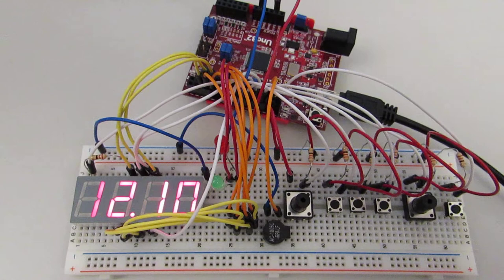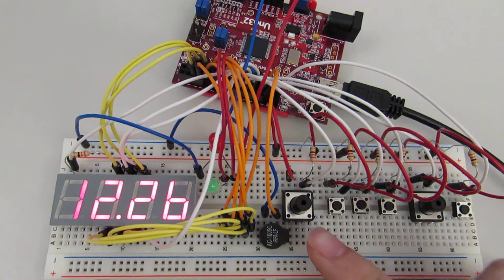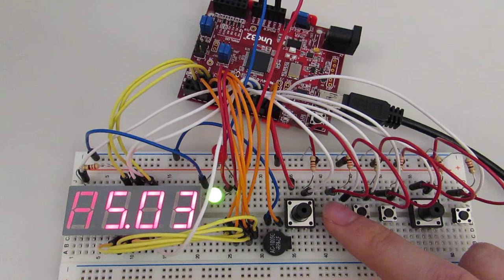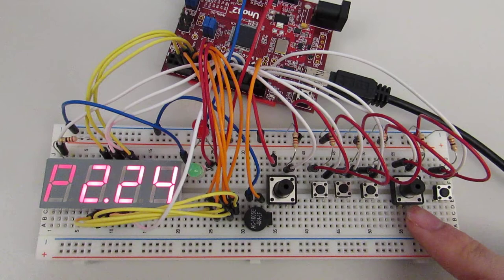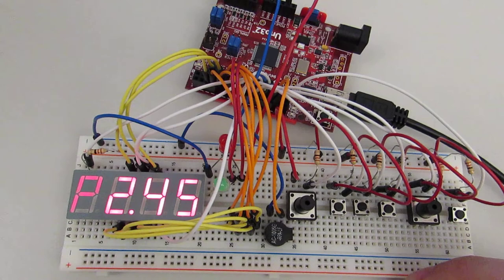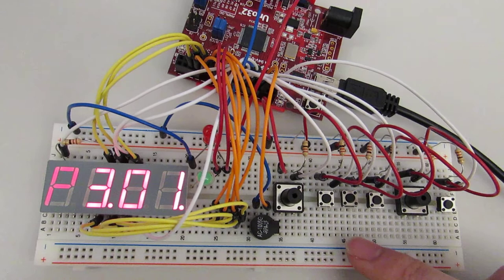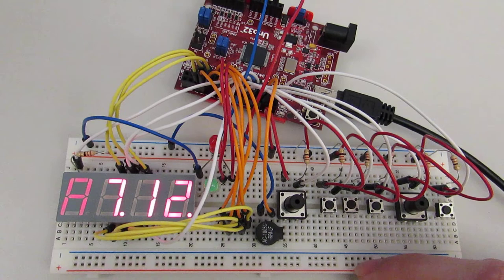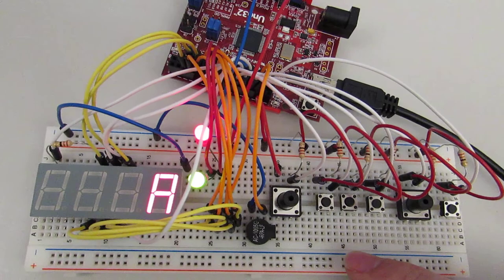Digilent's chipKIT Alarm Clock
Short video demonstration on how to use the chipKIT alarm clock that can be created by following the instructable at: